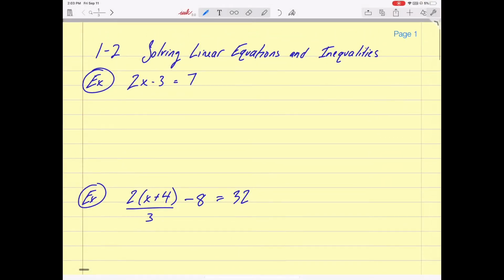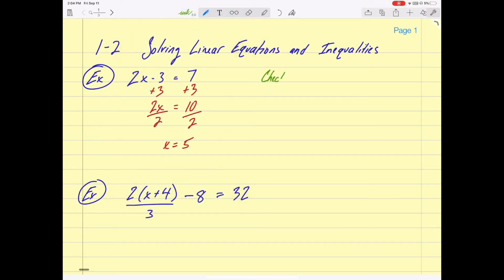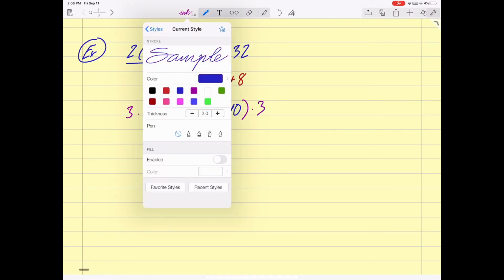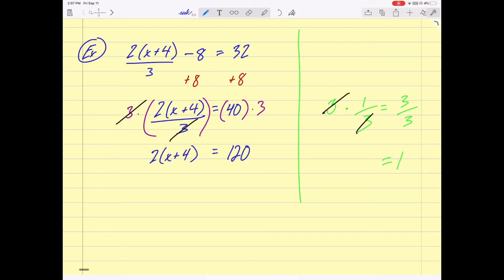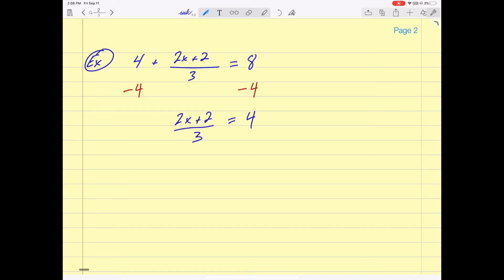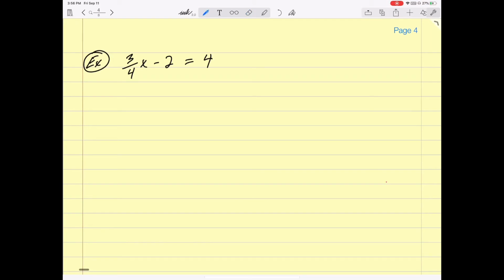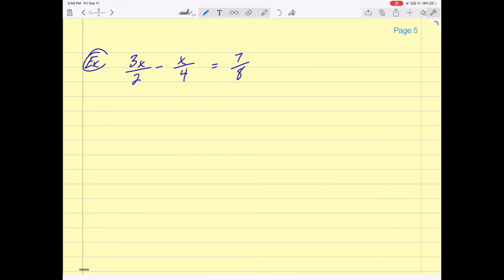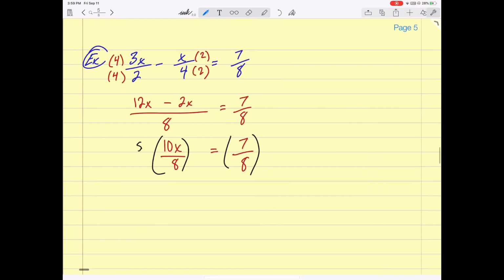Algebra 1 1-2 Part 1